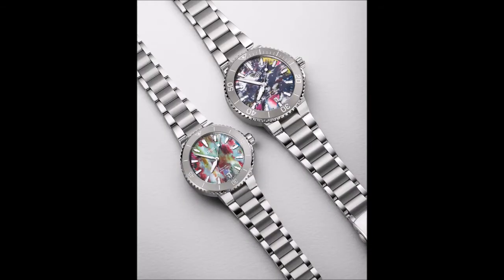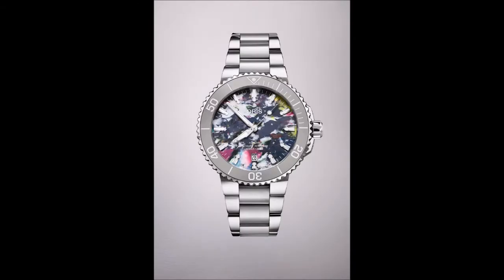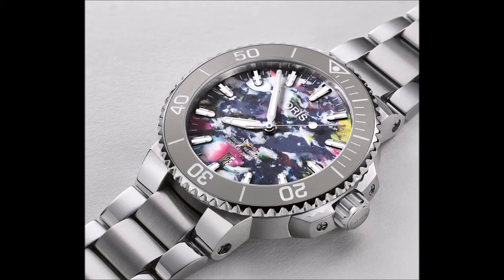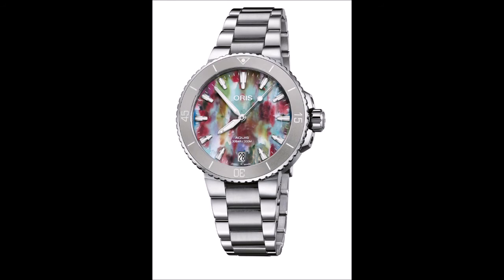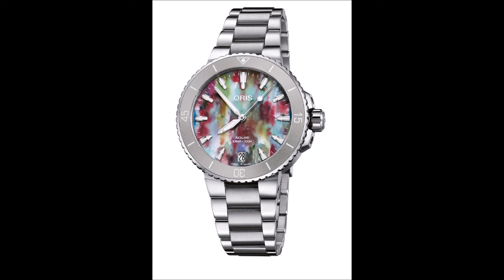Oris Aquis Date Dials in Recycled PET Plastic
Oris has demonstrated its organizational commitment to environmental initiatives, particularly those devoted to the world’s oceans, in various ways throughout its product line.